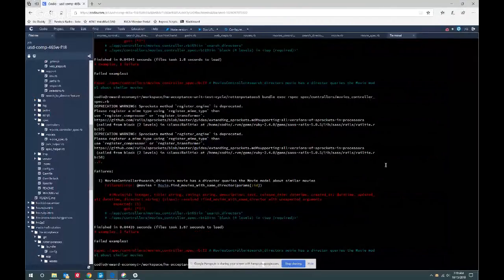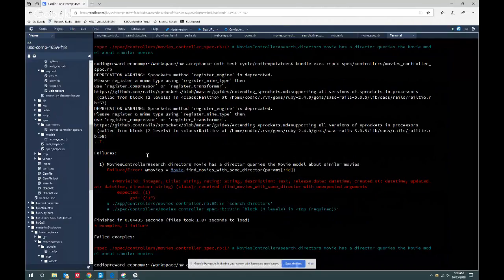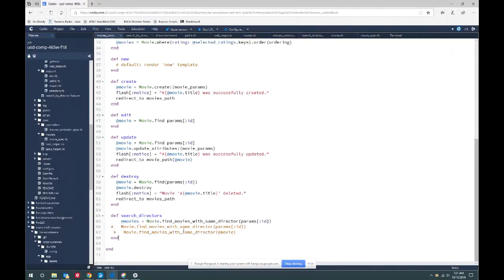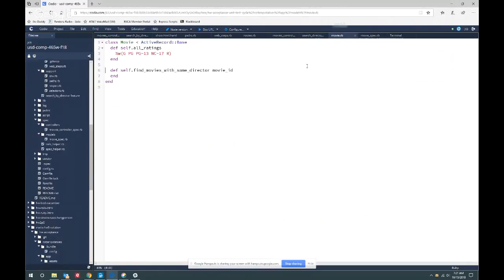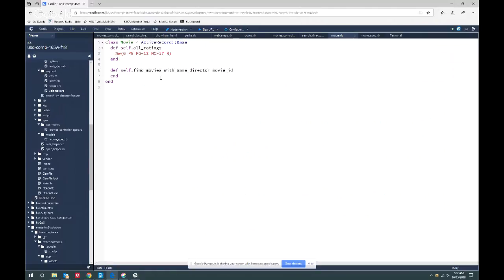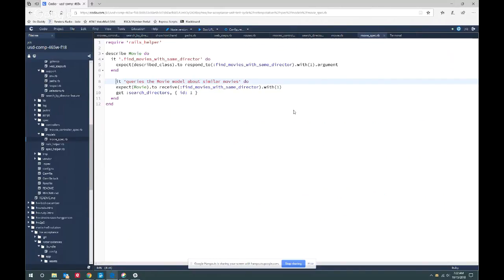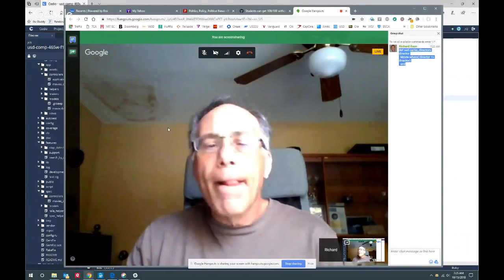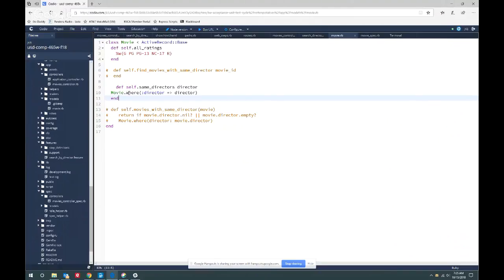AutoGraders Client Meeting (BetaSaaSers)